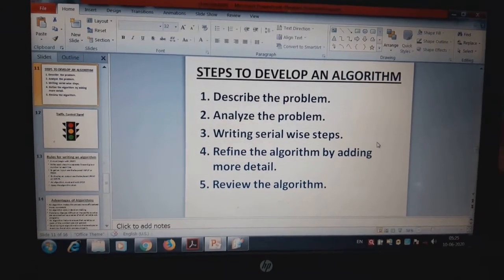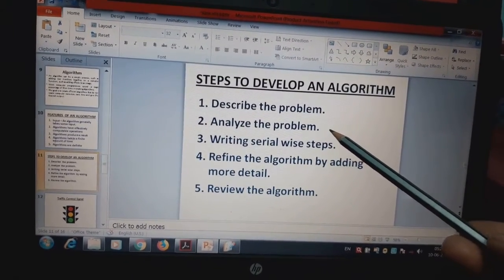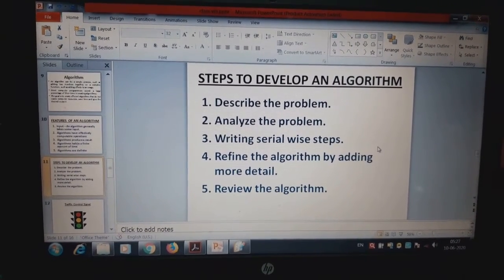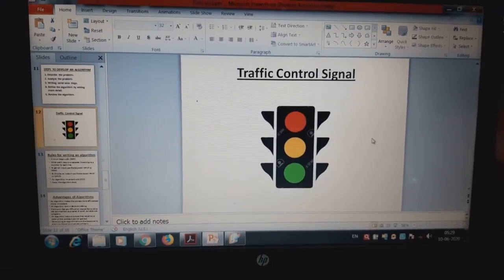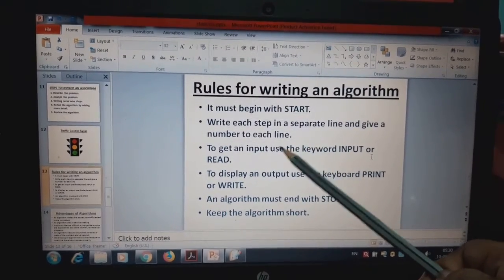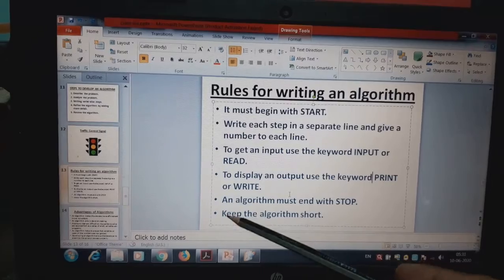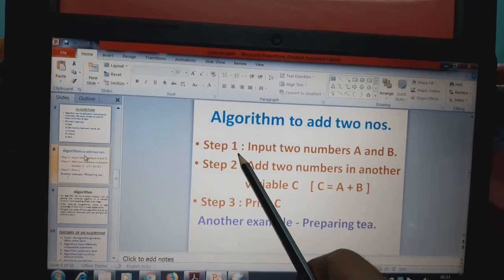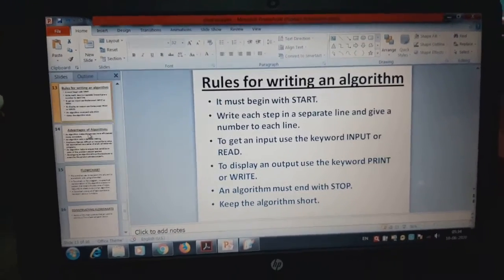Class - 8 Ch - 4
Rules for writing algorithm